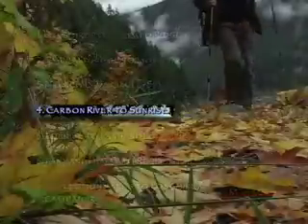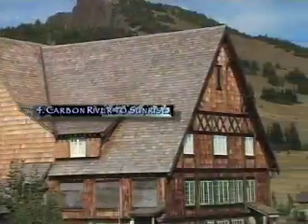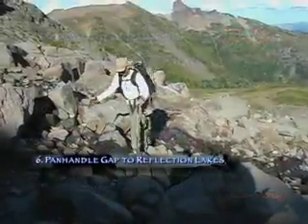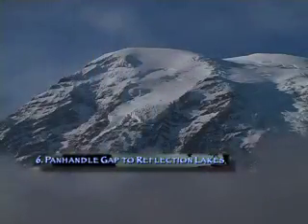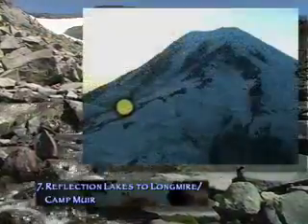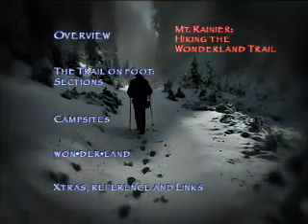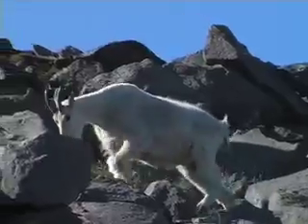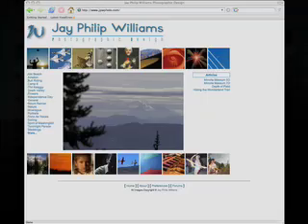Mt Rainier: Hiking The Wonderland Trail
A whirlwind tour of the DVD showcasing the jewel of the Northwest. This project, with over 3 hours of content, includes an aerial overview of Mt Rainier, a video journey around the 92 mile Wonderland Trail, and extras such as campsite tours, interviews with pros, tips and advice, shortcuts, and internet links.